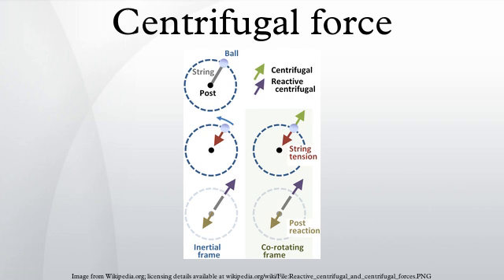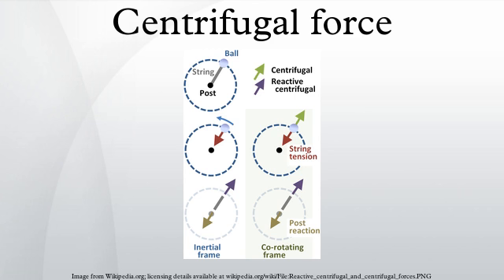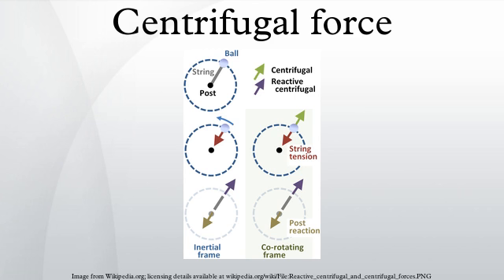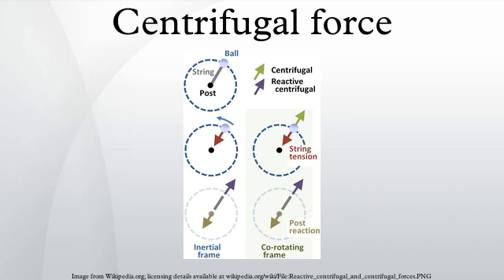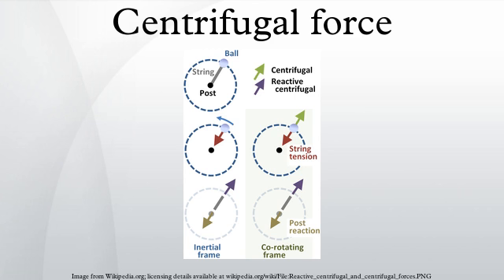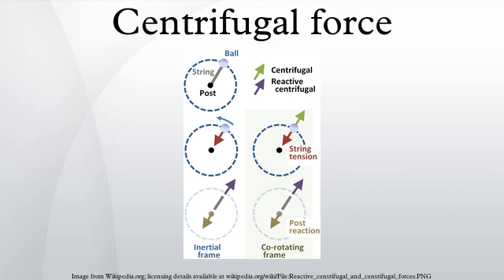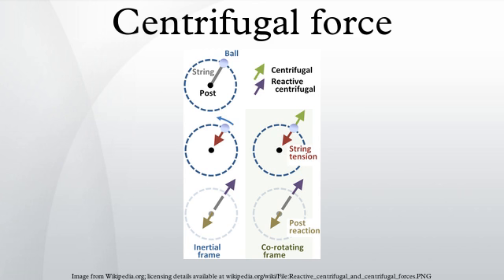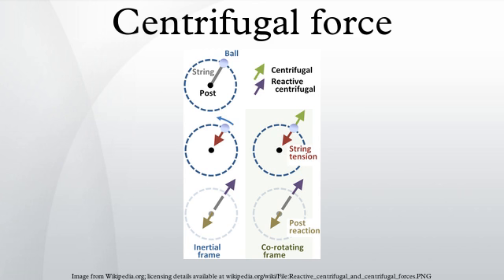Centrifugal force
Centrifugal force (from Latin centrum, meaning "center", and fugere, meaning "to flee") is the apparent force that draws a rotating body away from the center of rotation. It is caused by the inertia of the body as the body's path is continually redirected. In Newtonian mechanics, the term centrifugal force is used to refer to one of two distinct concepts: an inertial force (also called a "fictitious" force) observed in a non-inertial reference frame, and a reaction force corresponding to a centripetal force.
The term is also sometimes used in Lagrangian mechanics to describe certain terms in the generalized force that depend on the choice of generalized coordinates.